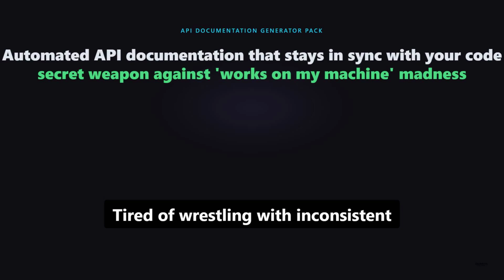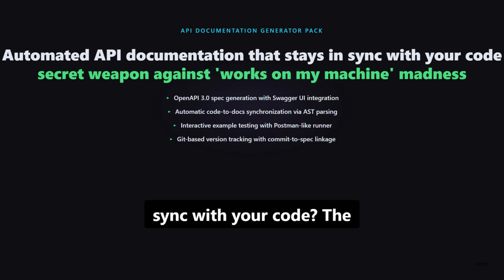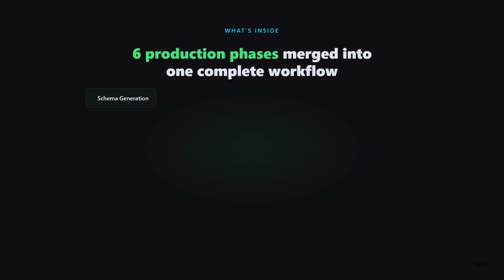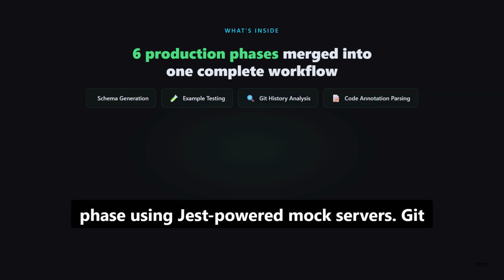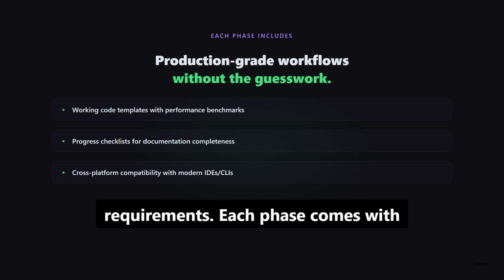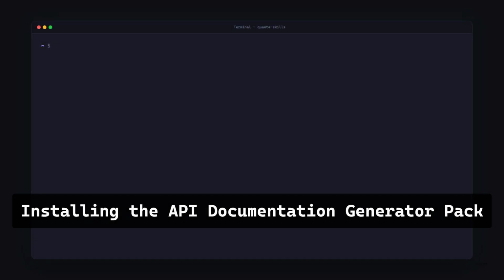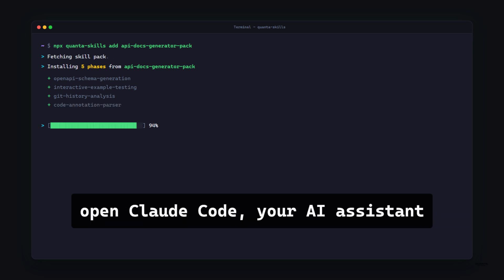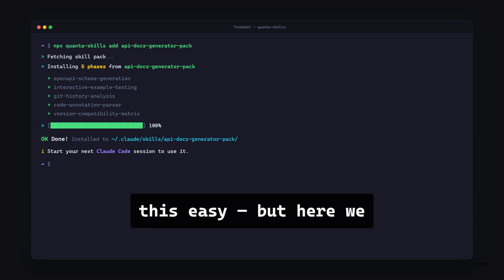API Docs Generator — AI Skill Overview | SkillForge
Tired of explaining api docs generator best practices to your AI agent every single project?

You write the same CLAUDE.md instructions, the same .cursor/rules, the same prompts — over and over. Your AI agent is powerful but it doesn't know api docs generator patterns until you teach it. Every. Single. Time.

Install the API Docs Generator AI skill in one command and your agent instantly gets it:

npx quanta-skills install api-docs-generator

📌 WHAT YOUR AGENT LEARNS:
• Generate detailed API reference documentation from code comments
• Extract endpoint parameters and response structures from source code
• Format API examples in multiple programming languages automatically
• Validate API consistency across different versioned documentation files

🔧 HOW TO INSTALL:
1. Open your terminal
2. Run: npx quanta-skills install api-docs-generator
3. Done — your agent reads it automatically on every conversation